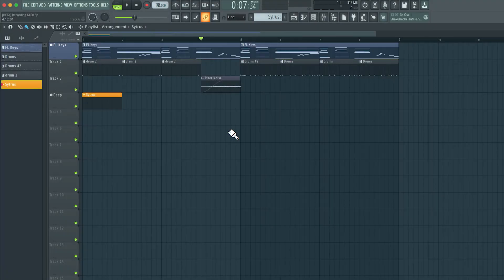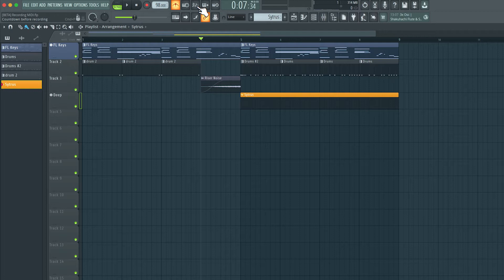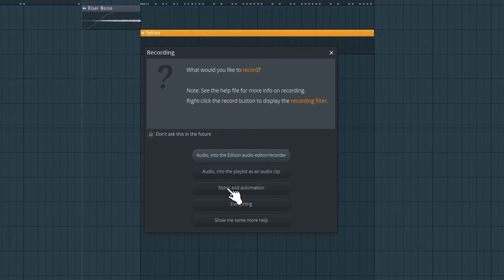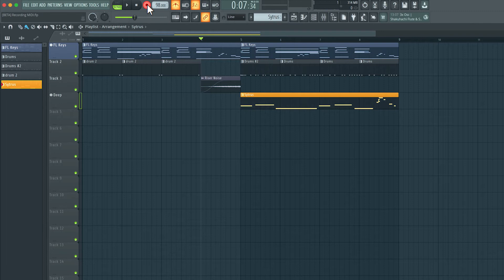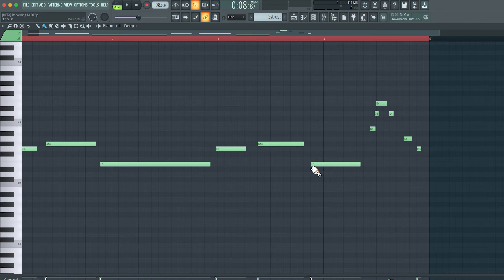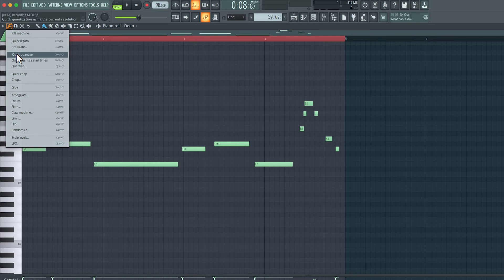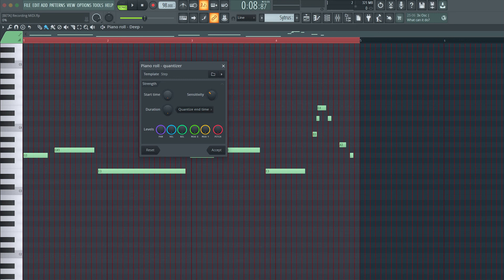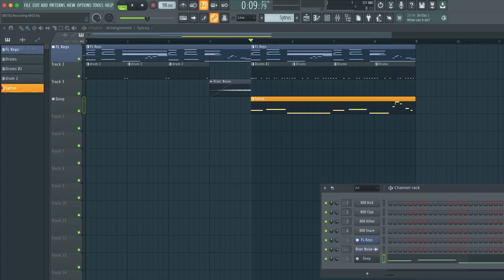FL Studio Basics: MIDI Recording and Quantizing | Rishabh Rajan | Berklee Online 10/26